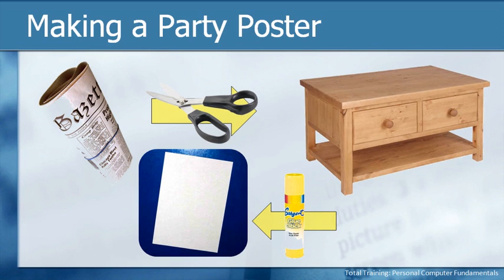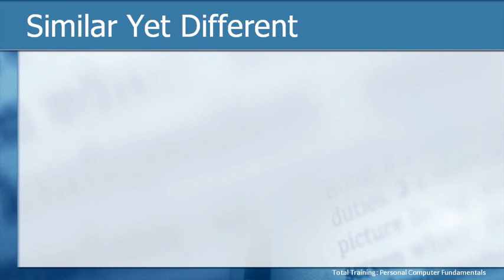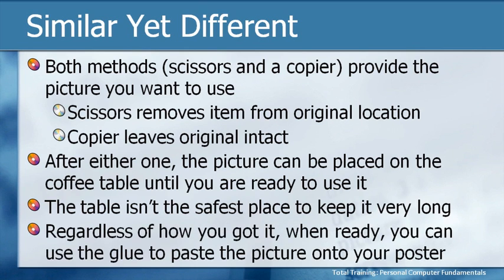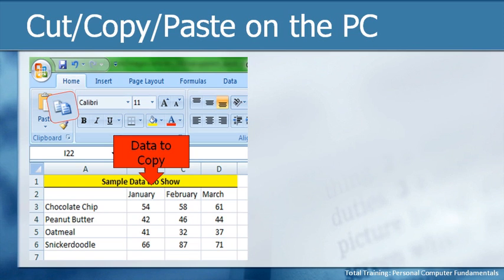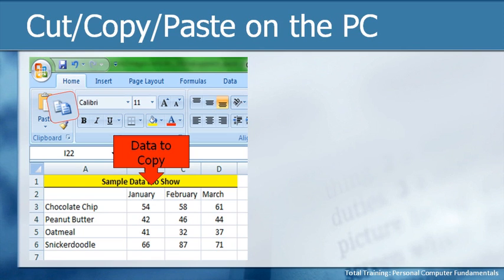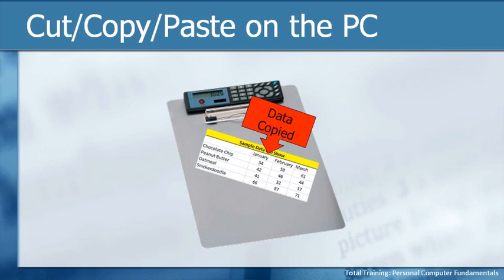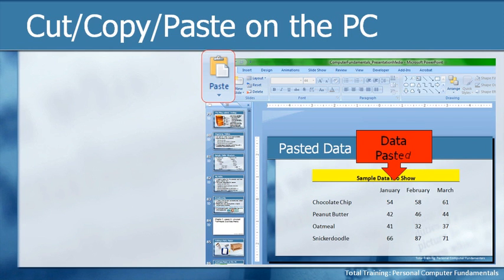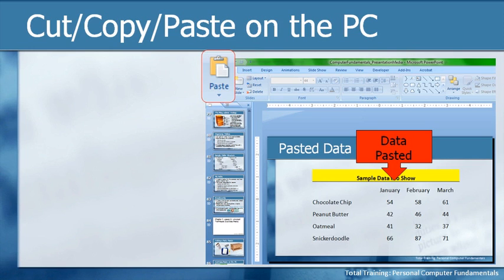Chapter 8 UNDERSTANDING FILE STRUCTURE P5 BY ALOKBlog4u